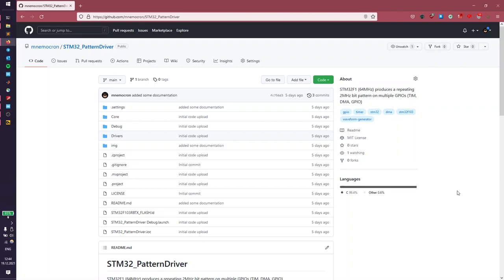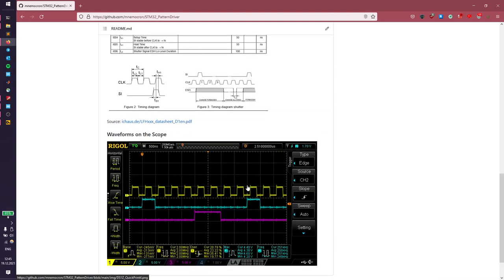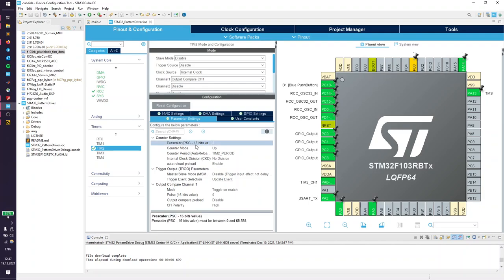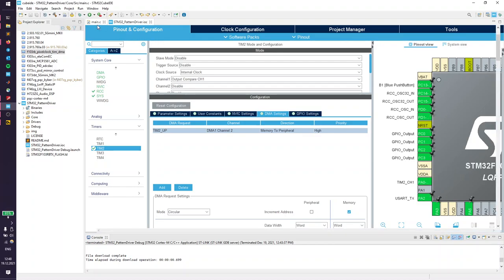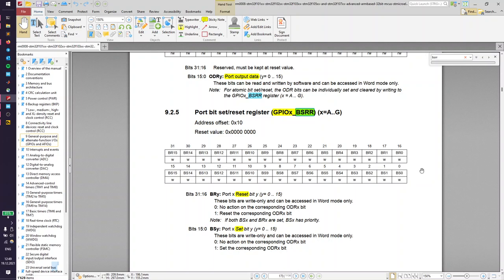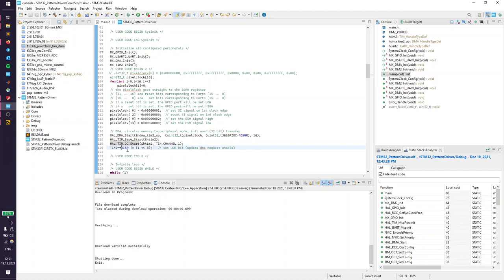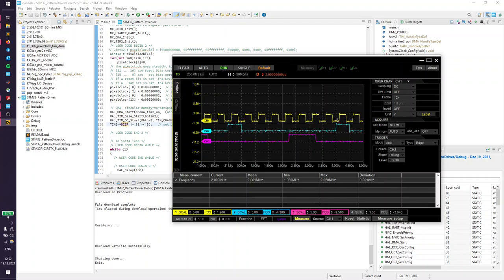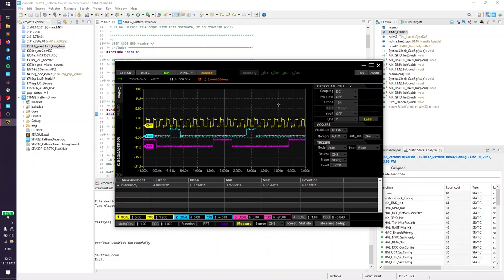STM32 Tutorial - DMA to GPIO for fast bit patterns (2 MHz) stm32f103rb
This is a show and tell / tutorial on how to use STM32CubeMX and HAL libraries to set up Timer triggered DMA updates on the GPIO ports.

(sorry for the audio)